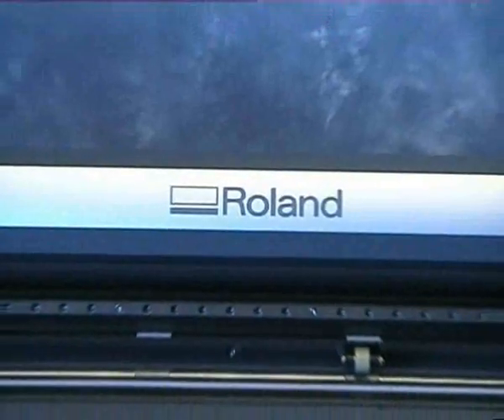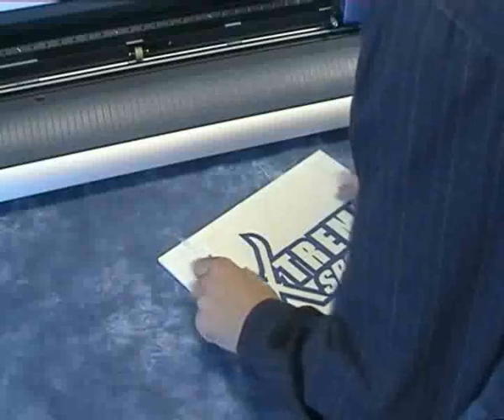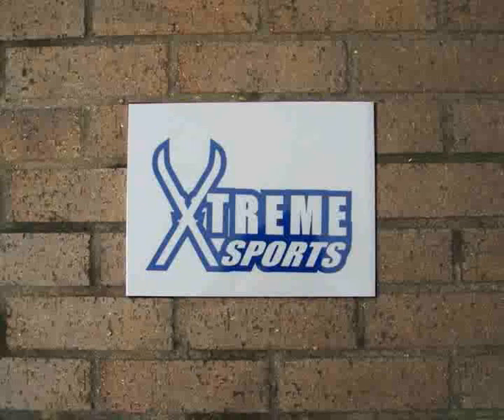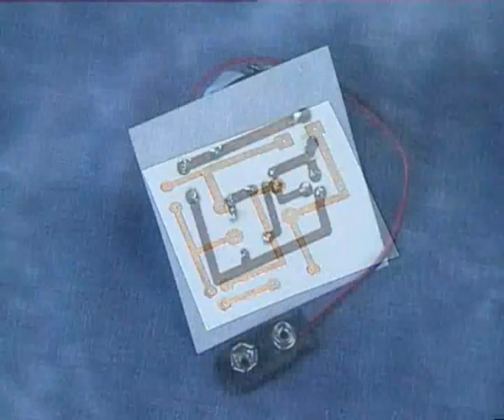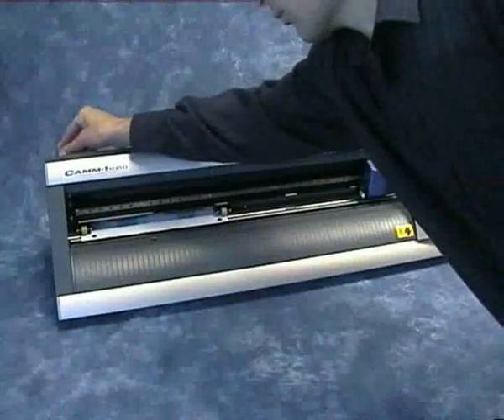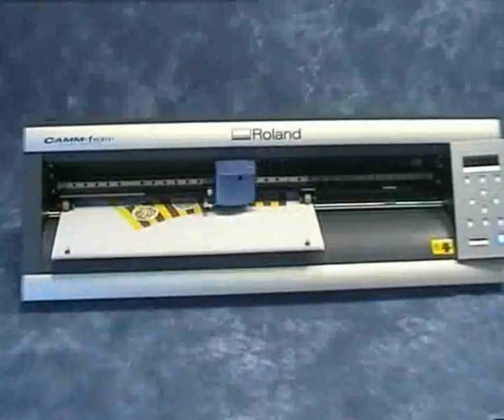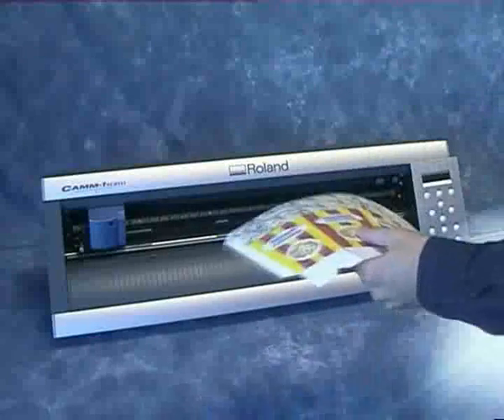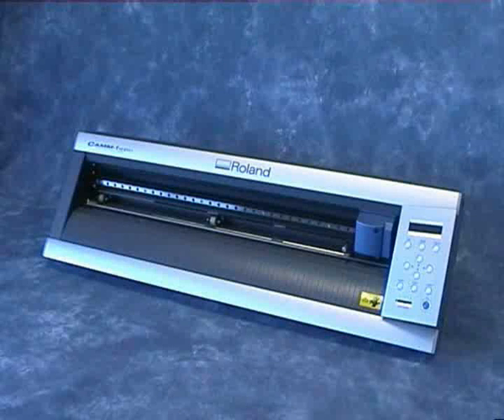Roland CAMM-1 GX-24E (Predecessor of GS2-24E)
A good quality knife-cutter is the ideal entry point for developing CAD/CAM as an important strand in the Design and Technology curriculum. The machines are quiet and inherently safe to use which makes them the most child-friendly option for a huge variety of project outcomes in just about every area of the subject. This versatility and a low initial cost means that almost any department can get started with real CAD/CAM activity even if budgets do not stretch to milling or laser systems. But the machines are far more than entry level tools and they will never be made redundant by new or different technologies. Knife cutting is the only way to cut delicate ‘applied media’ in vinyl and only knife cutters can offer registration mark recognition and the fine control needed for print and cut work.